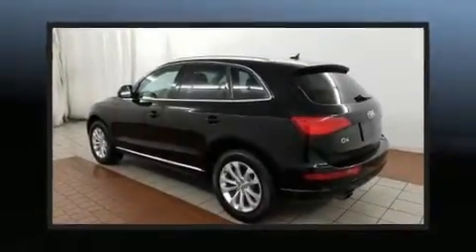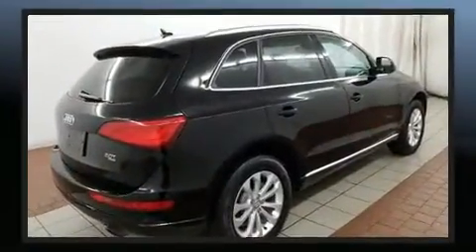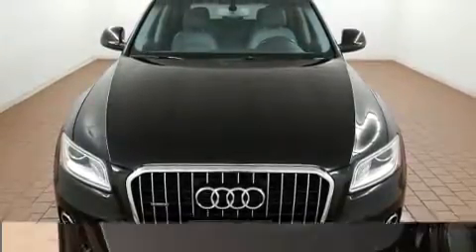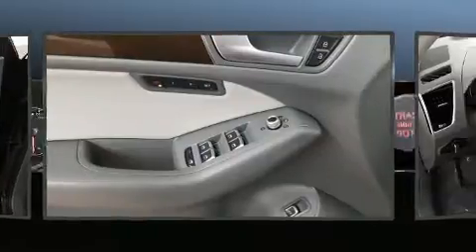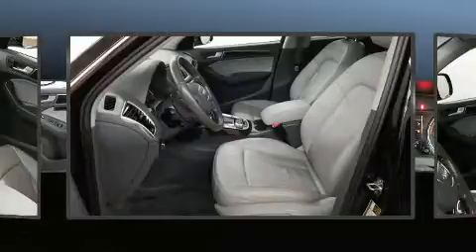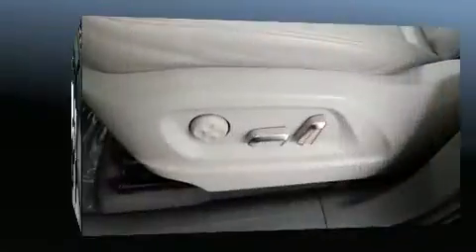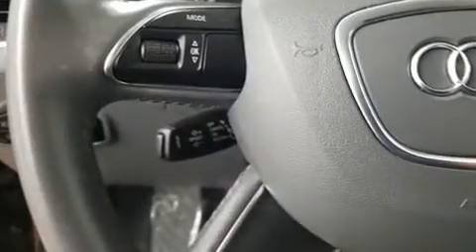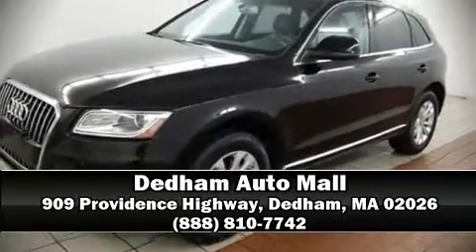2014 Audi Q5 2.0T Premium (Tiptronic) in Dedham, MA 02026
Load your family into the 2014 Audi Q5. With just over 30,000 miles on the odometer, this 4 door sport utility vehicle prioritizes comfort, safety and convenience. Under the hood you'll find a 4 cylinder engine with more than 200 horsepower, and for added security, dynamic Stability Control supplements the drivetrain. Turbocharger technology provides forced air induction, enhancing performance while preserving fuel economy. Audi prioritized practicality, efficiency, and style by including: front bucket seats, telescoping steering wheel, turn signal indicator mirrors, remote keyless entry, cruise control, a roof rack, and power front seats. Audi ensures the safety and security of its passengers with equipment such as: dual front impact airbags with occupant sensing airbag, head curtain airbags, traction control, brake assist, a panic alarm, and 4 wheel disc brakes with ABS. You'll never lose visibility with rain sensing wipers, which activate automatically when the drops start to fall. A Carfax history report indicates just one previous owner. We'd also be happy to help you arrange financing for your vehicle. Please don't hesitate to give us a call.